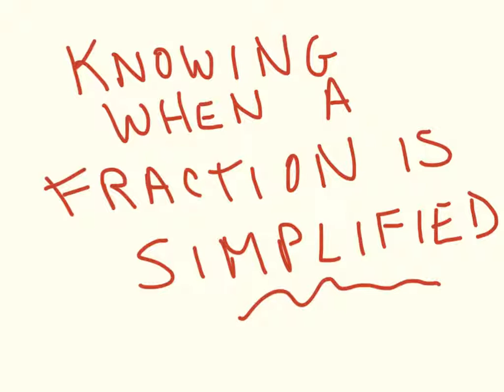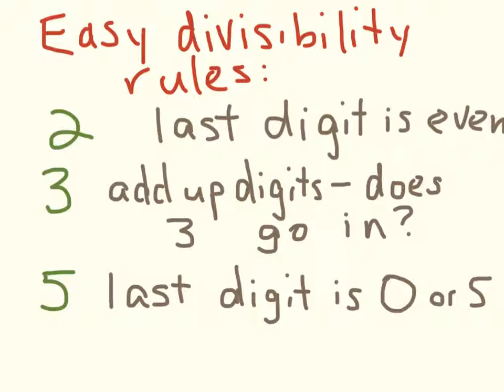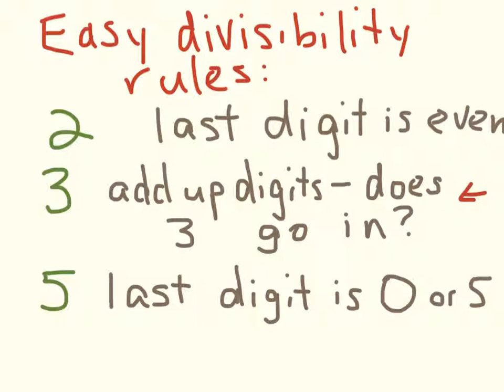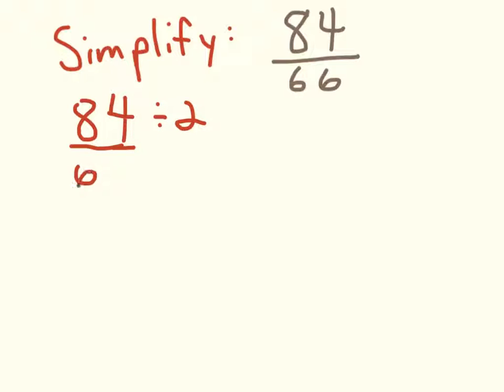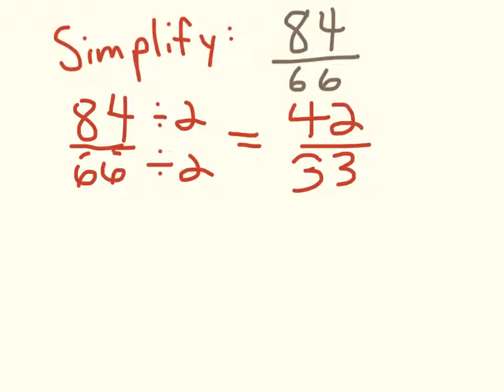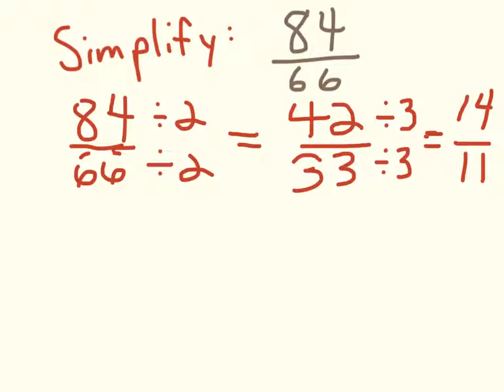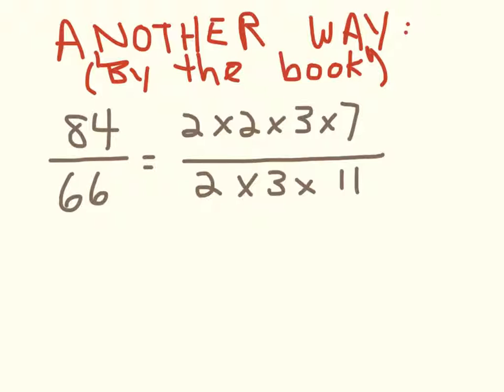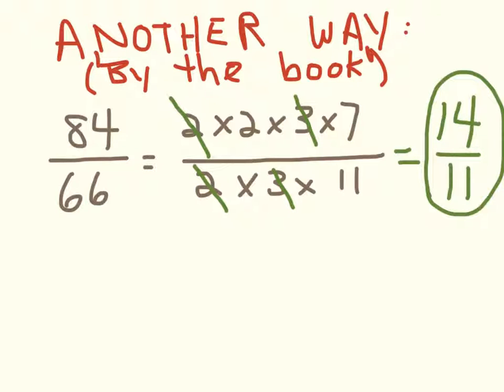Betsy's tips on simplifying fractions